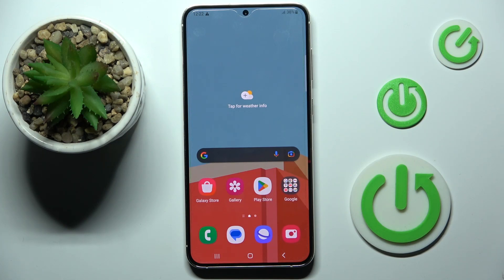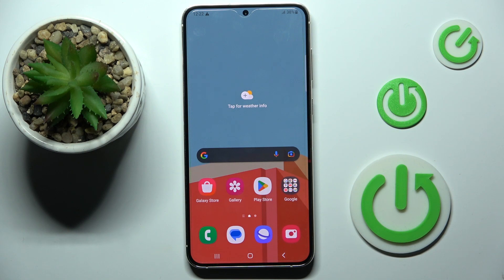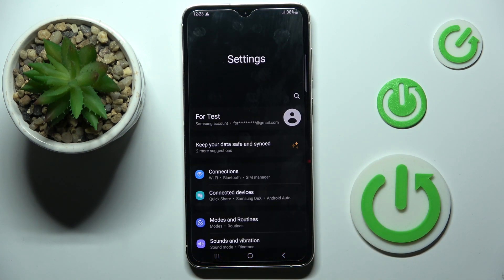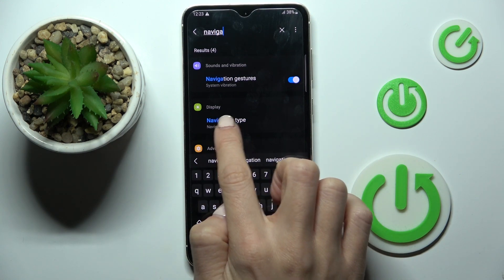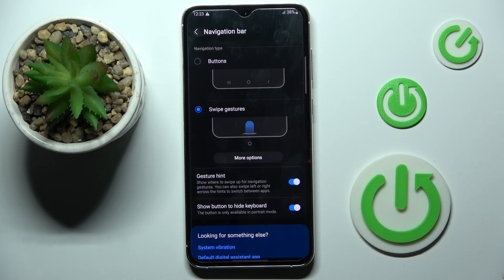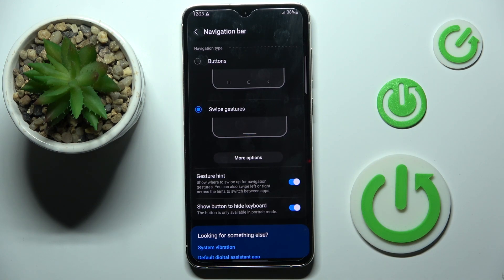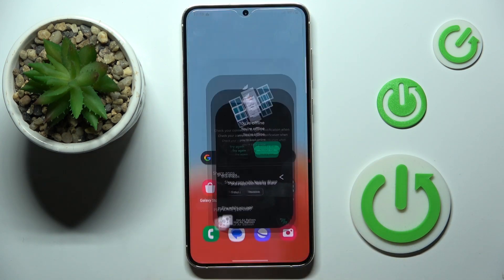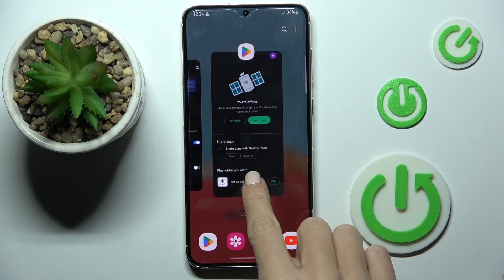How to Change System Navigation on SAMSUNG Galaxy S23+?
Take a closer look at your SAMSUNG Galaxy S23+ with this tutorial on booting demo mode. In this video, we'll show you how to access demo mode on your phone and understand the benefits of this mode. From the settings menu to the demo mode screen, we'll guide you through the process. Whether you're a retailer showcasing the phone or just want to explore its features, this tutorial will help you get started.

How to Set System Navigation on SAMSUNG Galaxy S23+?
How to Manage System Navigation on SAMSUNG Galaxy S23+?